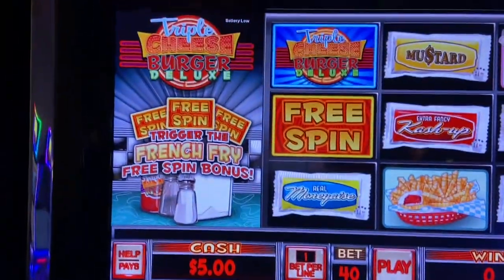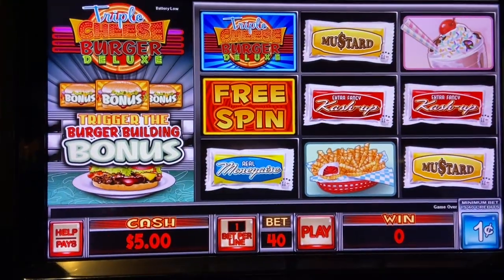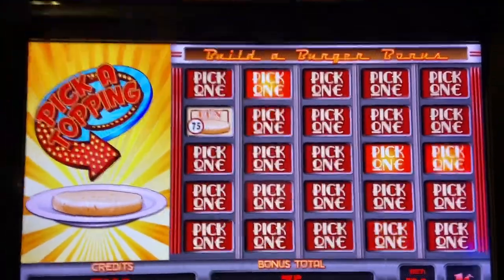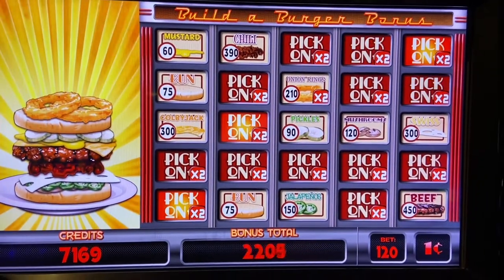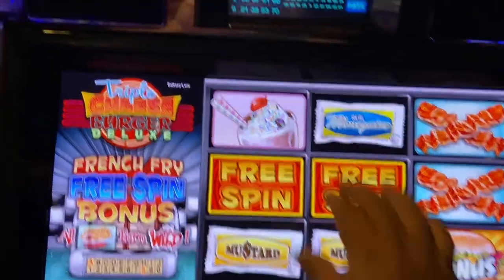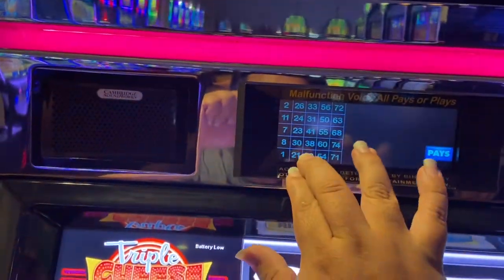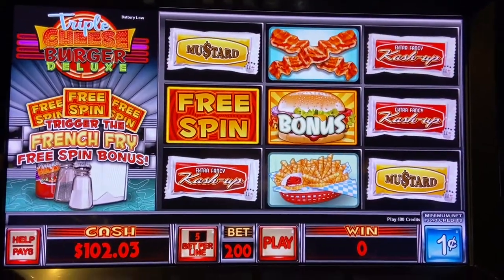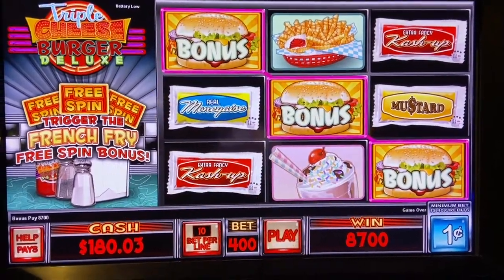Triple Cheeseburger Deluxe